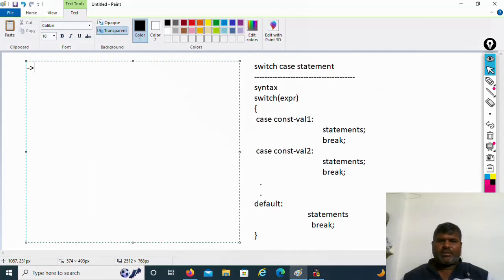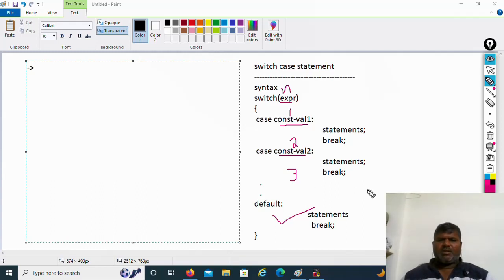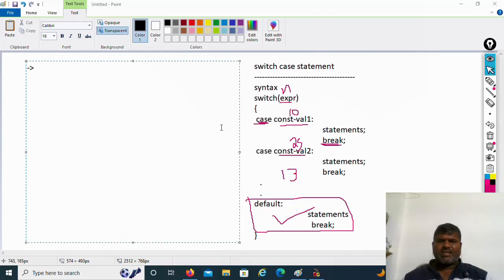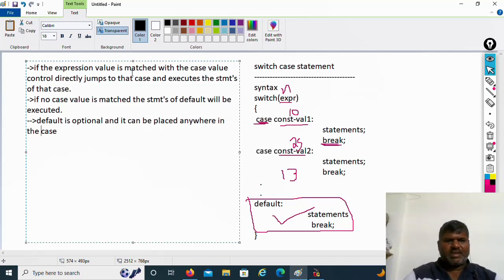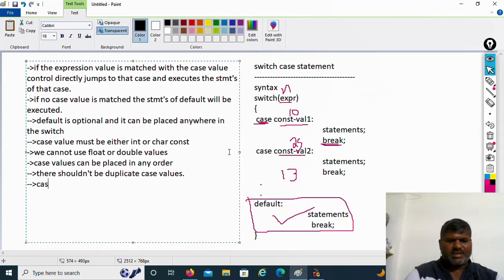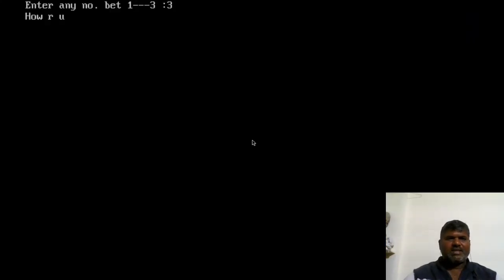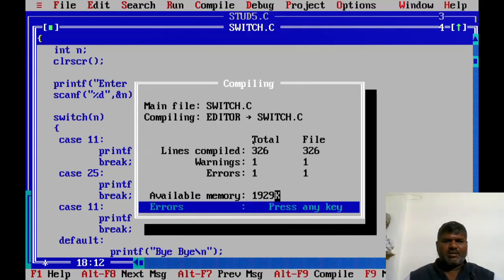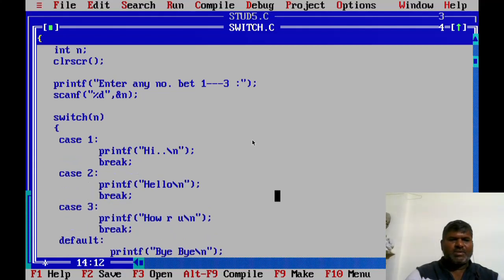C3.21 | switch case statement in c programming example | c Beginners | Dr. Kaja Masthan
This video helps you to learn about switch case statement with example.